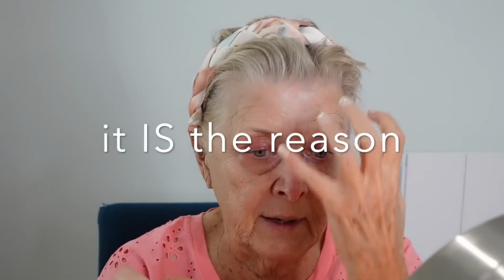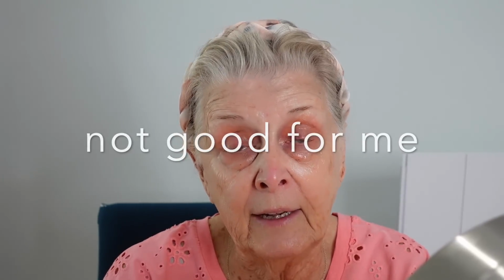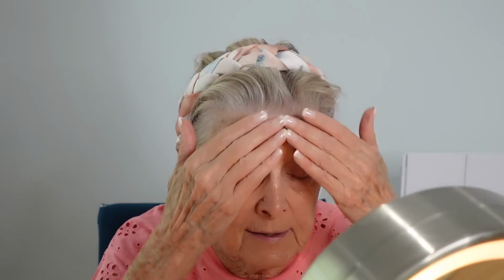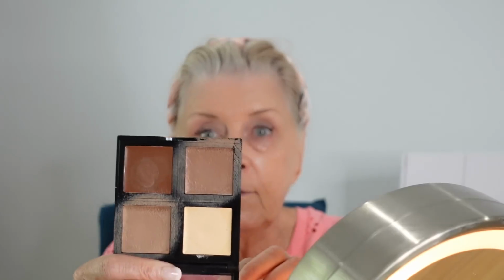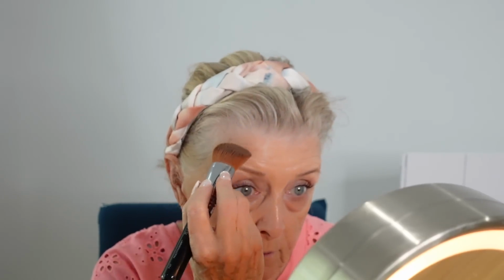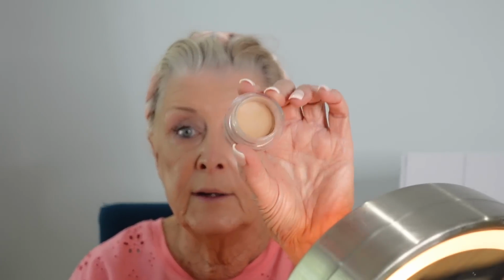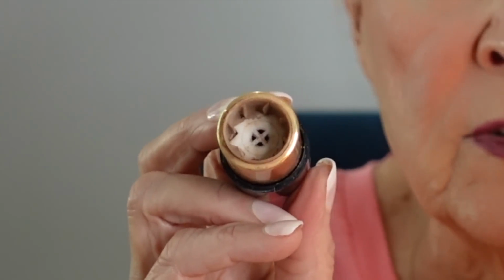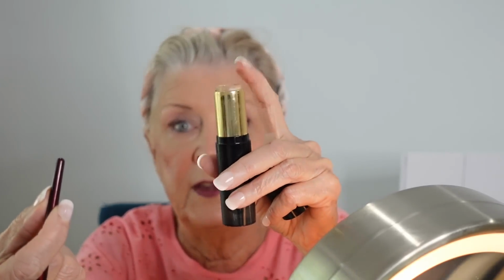My FAVORITE FOUNDATIONS Have Been Discontinued ! WHY???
I'M 79... it's a process!   I'm all about sharing the aging process with those of you who are on this journey too.  It's a brand new chapter that we can navigate together...welcome!  xo patti  🌷🌿

Would you believe that not only is my Wayne Goss foundation not available but also my favorite Lancome !

**ITEMS MENTIONED…..

THE Luxury Foundation - Wayne Goss
Lancome Foundation (no longer available on Sephora :(   )
Milani Gilded Mini Eyeshadow Palette
Milani Highly Rated Mascara
e.l.f. HD Powder
e.l.f. Cream Contour Palette
Covergirl Outlast
Milani Supreme Kohl Kajal Eyeliner
NARS Marron Glace Concealer
POWDER PUFFS

BRUSHES. see below

ALL BRUSHES ARE LISTED BELOW…

BK Beauty (brushes)

***THESE ARE SOME OF MY "HOLY GRAIL"  "BASIC" PRODUCTS.  I may try others from time to time however these I depend on frequently.

***SQHAIRBANDS**
PROMOTION   CODE  --   rxstrmom  ---
*BRAS...Rhonda Shear ahh bra
Rhonda Shear Pin Up Bra.
*SKINCARE...Skinn® Cosmetics Divine Elixir Luminous Oil Manuka Honey
*MAKEUP...Covergirl Outlast All-Day Lip Color Liquid Lipstick and Moisturizing Topcoat, Longwear, PLUM BERRY.

* For more of rxstrmom (rock star mom) follow on:

*Facebook. ***I can no longer accept anyone on messenger :( . I love all of you and want you to be a part of my Facebook family however private messages on Facebook have started taking over my life. I will no longer be able to respond to private messages there either. I'm very sorry.

*(2.5 million views)

Thank you so much for supporting my channel. I always say that you are the best subscribers on youtube and I appreciate you more than you'll ever know.
patti  🎀